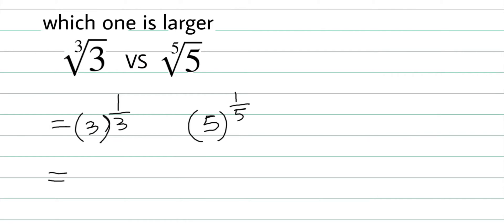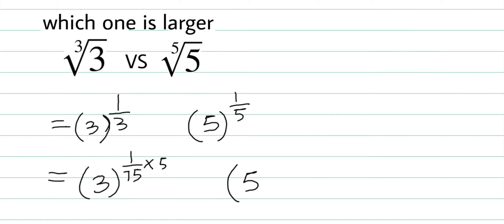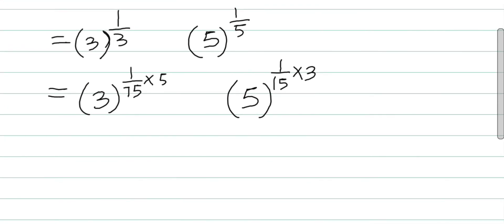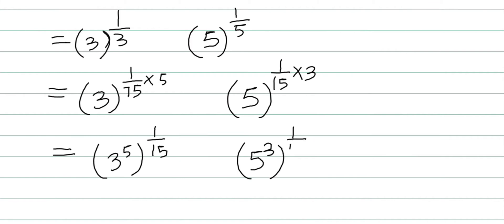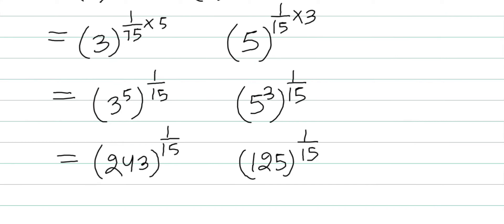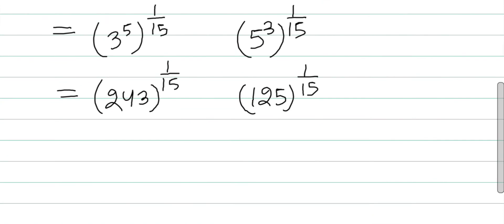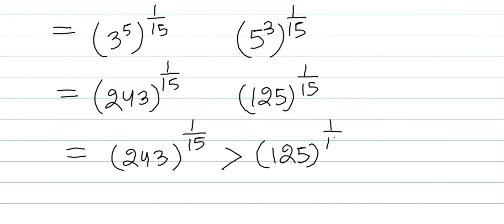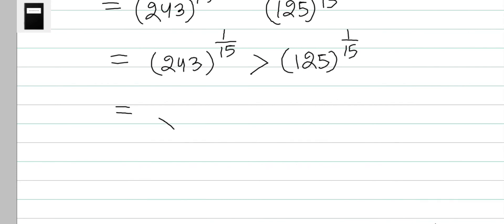cambridge interview questions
cambridge university interview questions
logical puzzles
interview questions
cambridge university
mathematics
Olympiad problems